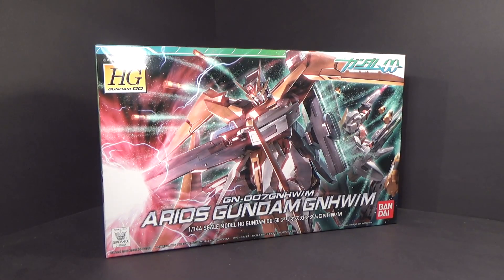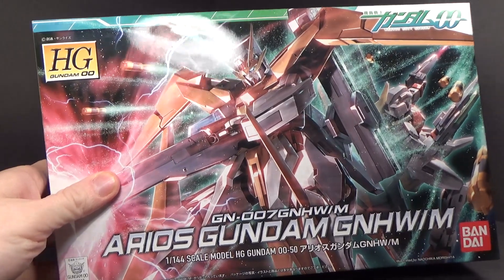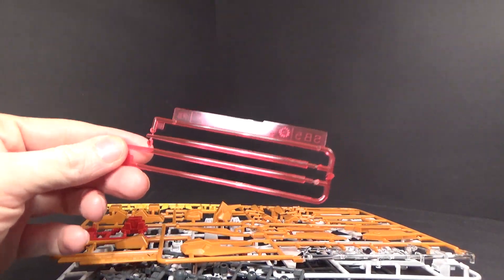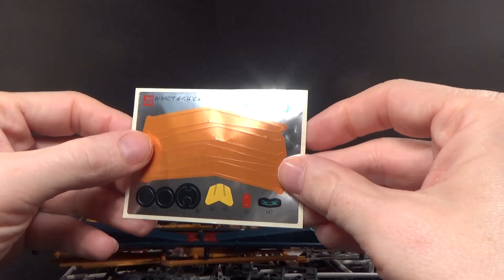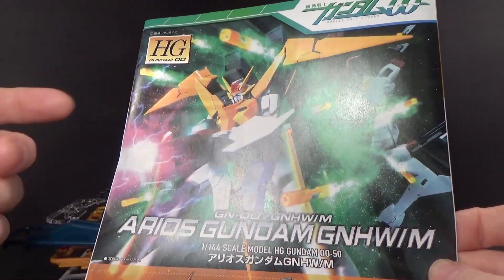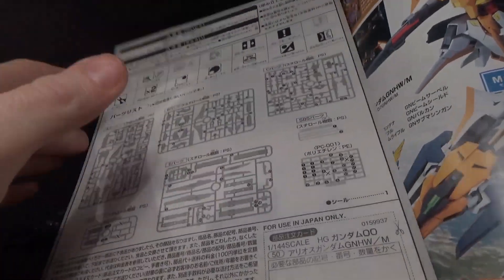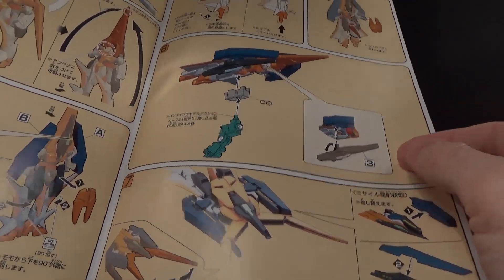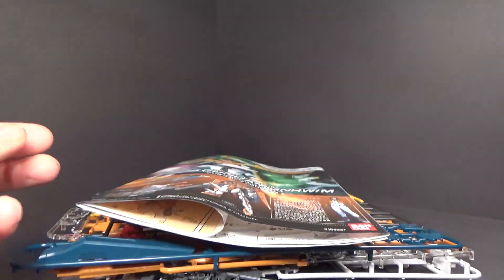Unboxing: 1/144 HG Arios Gundam GNHW/M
I was so happy with Seravee, I just had to get started on this kit.